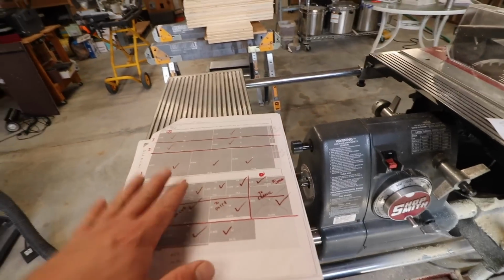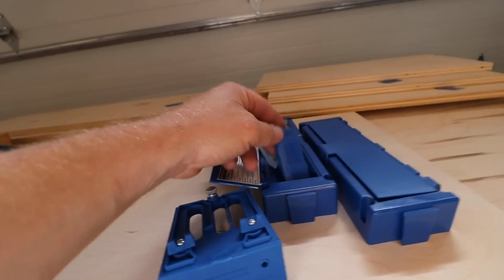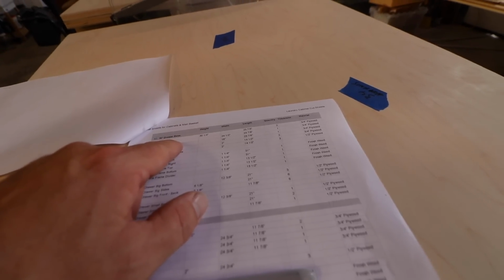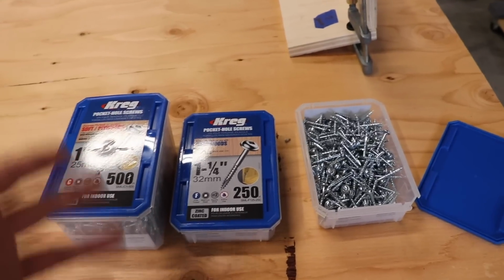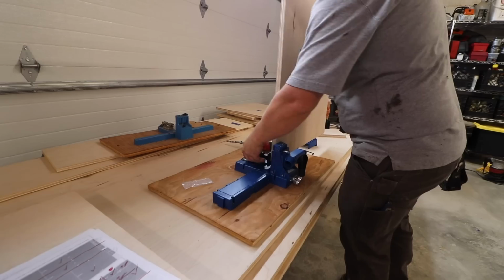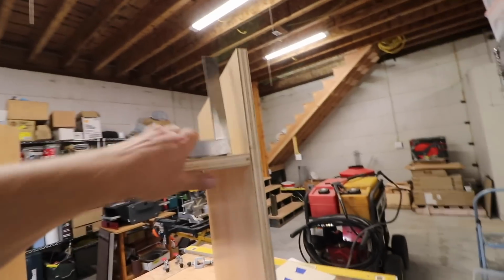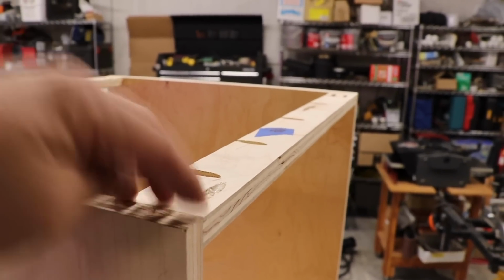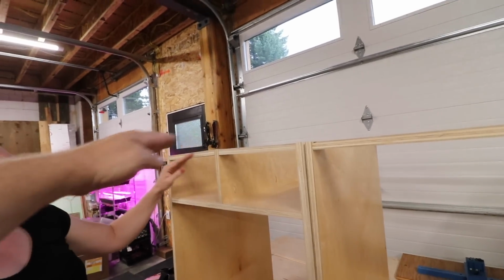Made ONE DOZEN CABINET JOINERY MISTAKES Today